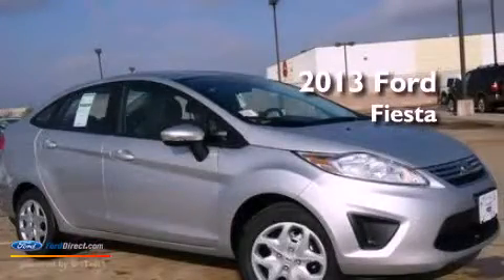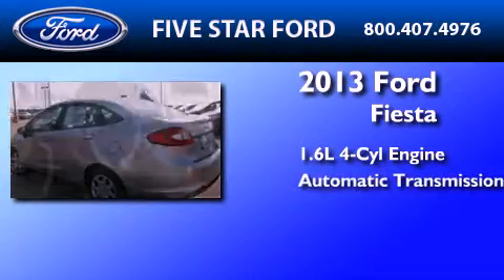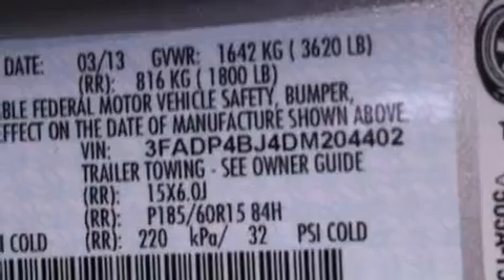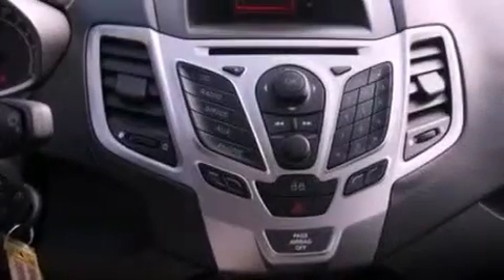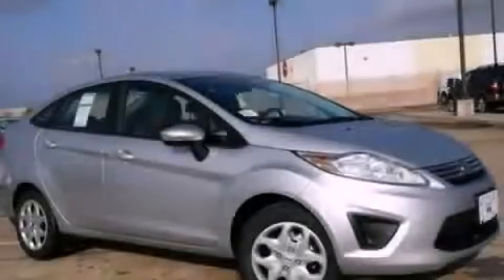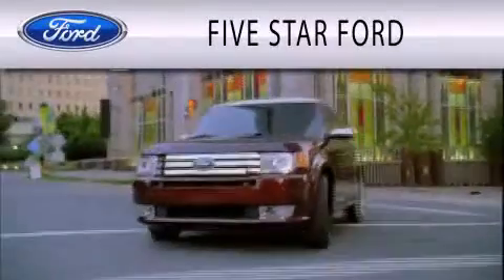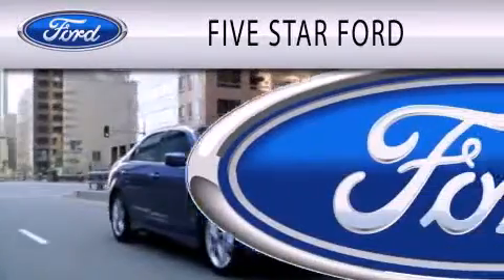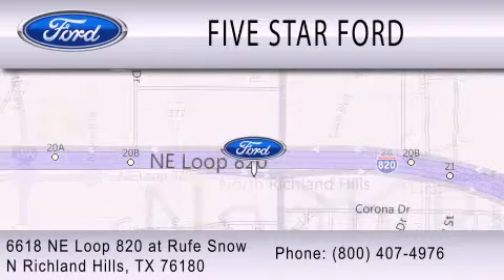2013 FORD FIESTA North Richland Hills TX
Year : 2013
 Make : FORD
 Model : FIESTA
 Engine : 1.6L I4 16V MPFI DOHC
 Trans . : AUTOMATIC
 Exterior : INGOT SILVER METALLIC
 Miles : 4
 Interior : CHARCOAL BLACK
 Stock : DM204402